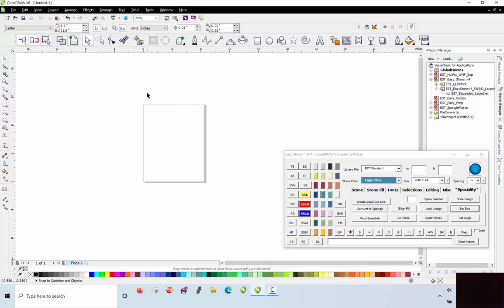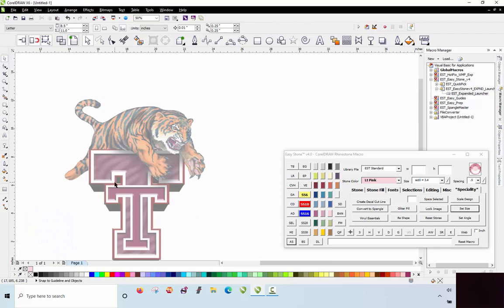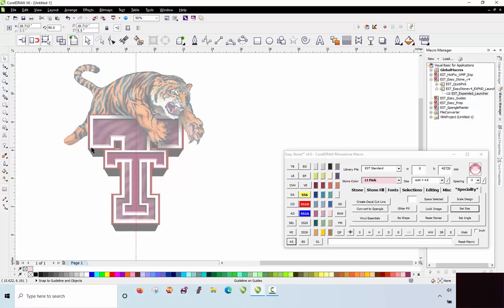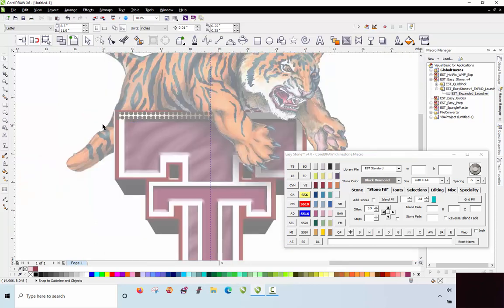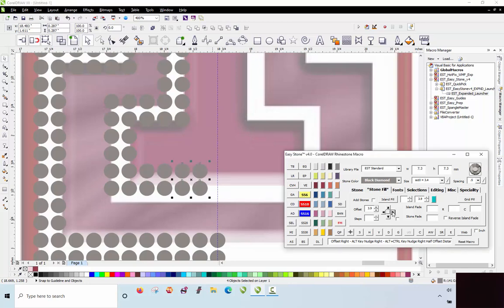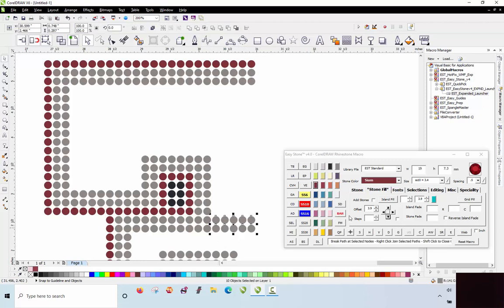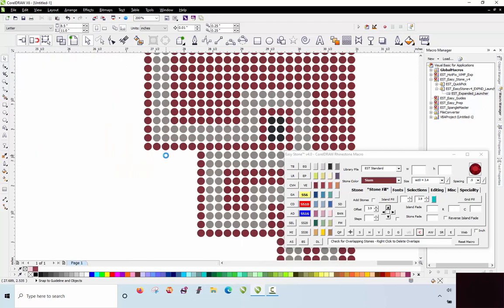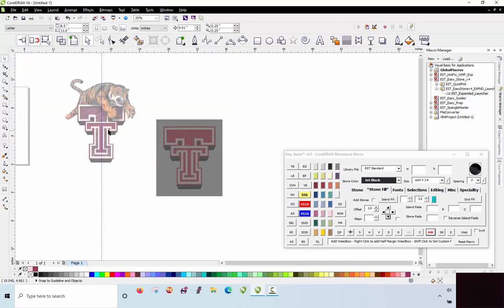EasyStone Macro™ - Real World Logo Double T Logo